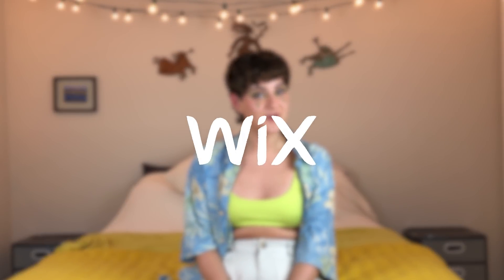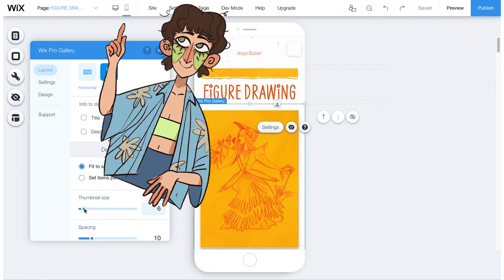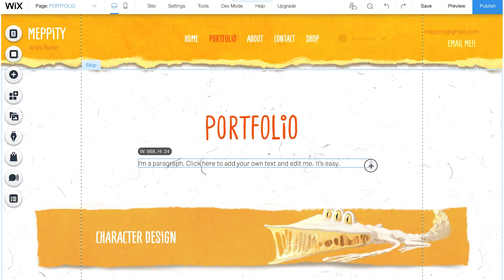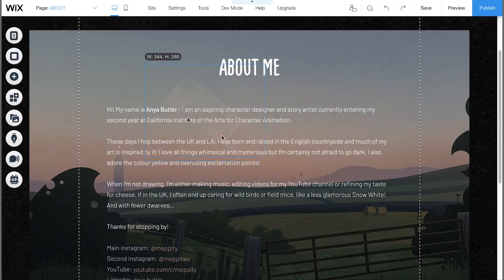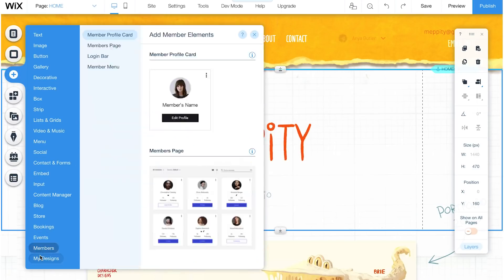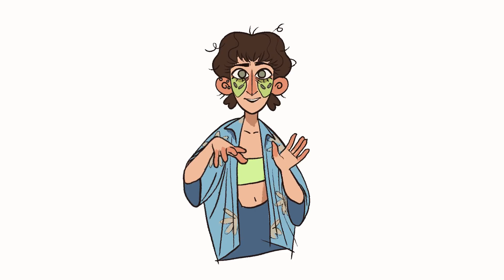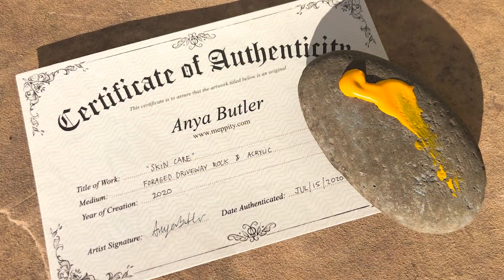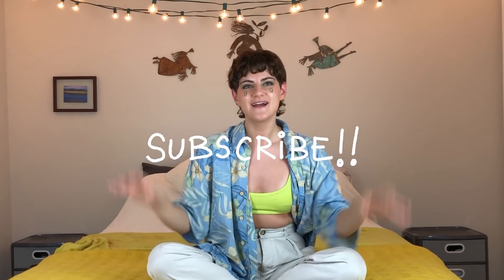How to Make a PORTFOLIO WEBSITE // Tips + Tricks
Join me as I show you how to create your own little corner of the internet. Websites are super important for beginners and professionals alike!!
My finished website!

TIMESTAMPS:
1) Looking professional 1:05
       Getting started 1:16
       Domains and emails 1:45
       Editing for mobile 2:07
2) Personalization 2:26
       Menus and pages 2:47
       Strips and layout 3:26
       Custom themes 4:01
       Animation 4:20
       Dev Mode 4:43
3) Presentation and layout 5:10
       Media Gallery 5:19
       Image adjustments 5:57
       Site file organization 6:07
       Galleries 6:27
4) One stop shop 7:27
       Buttons 7:47
       Resumes 8:15
       "About me" pages 8:25
5) Connecting with clients and recruiters 8:38
       Contact forms and social bars 8:43
       Contact information 9:18
       Groups, Forums and Blogs 9:57
6) More than just a portfolio 10:04
       Online stores 10:20
       Other ways to use your site 11:17
       Publishing 11:42

All music is by me!! Made with the iPad version of GarageBand. Check out my SoundCloud to hear all background music I make.
Edited with Premiere Pro
All drawn elements created in Procreate